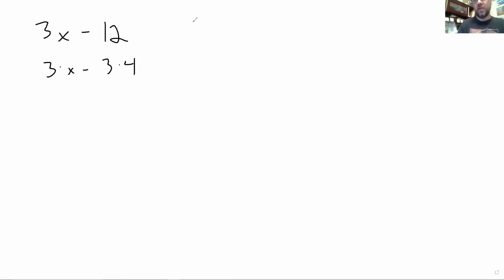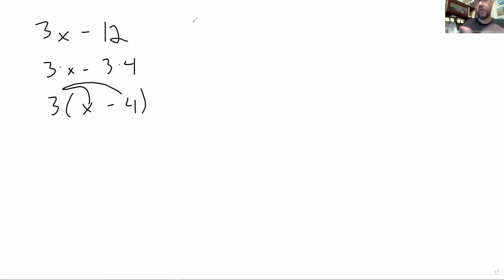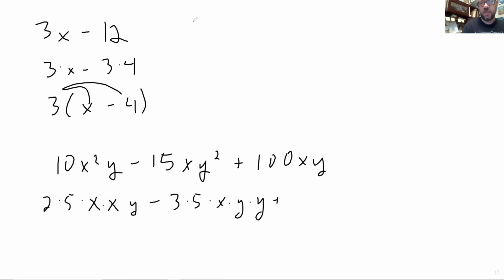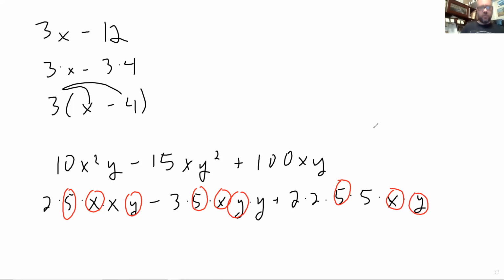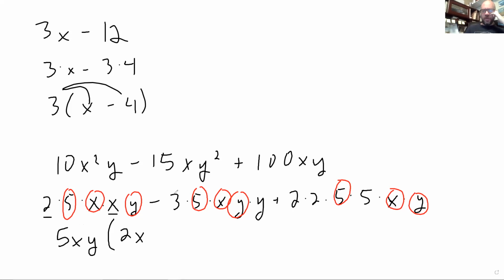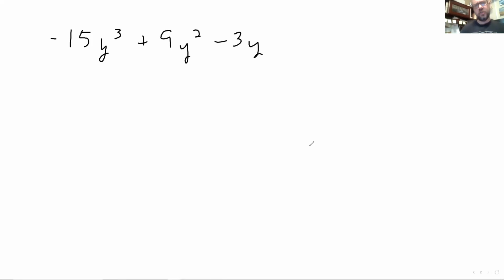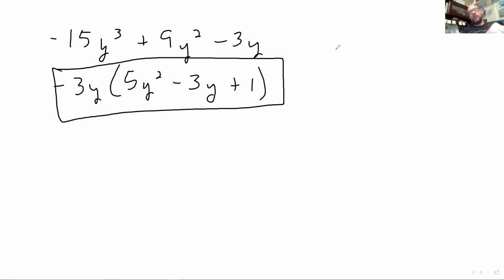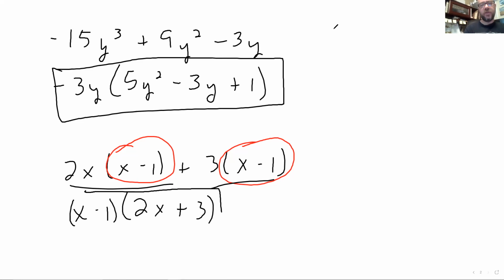Factoring with GCF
Factoring out the greatest common factor, including factoring out binomials.